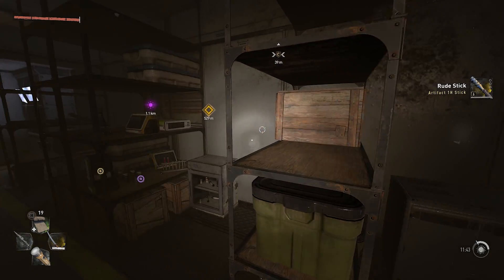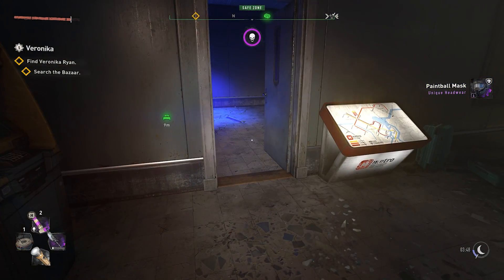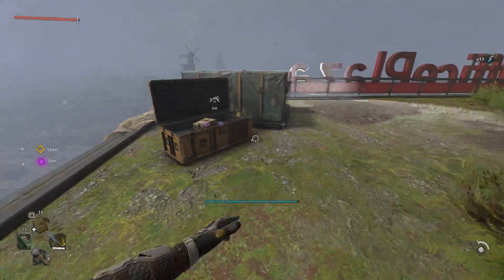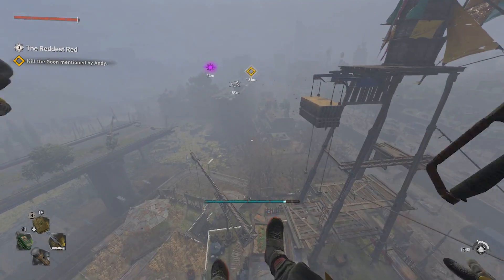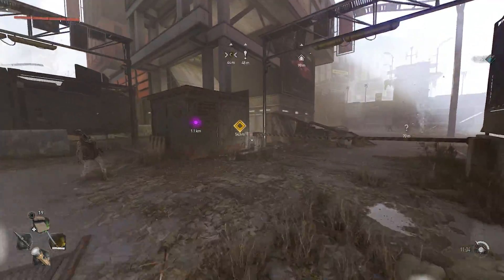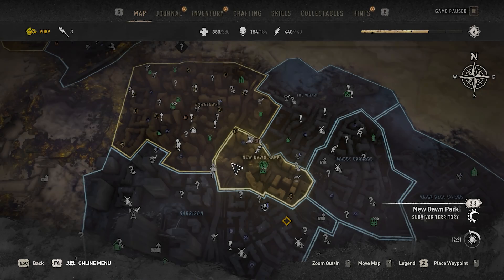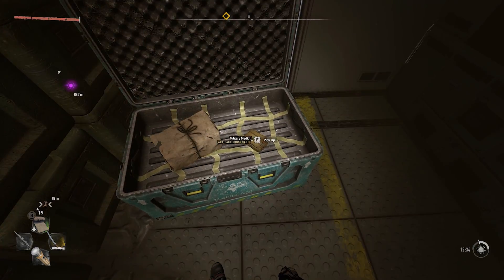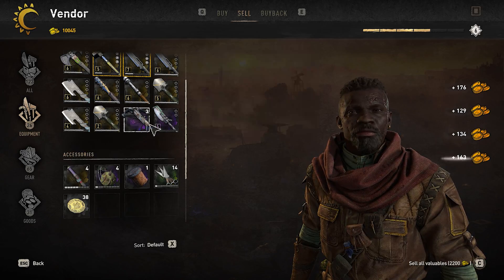Dying Light 2 - Get These ARTIFACTS Before It’s Too Late! Dying Light 2 Tips & Tricks For Best Farm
Dying Light 2 - Get These ARTIFACTS Before They Are Gone! Dying Light 2 Tips & Tricks For Best Farm

Timestamps:
Intro - 00:00
Infinite GRE Crate Location - 00:24
Military Tech & Loot Farm - 01:47
Paraglider Huge Tip - 03:01
Unlimited Free Artifact Weapons Locations - 03:36
Fast Infinite Artifact Gear - 06:18
Outro - 07:45

By Far The Best Weapon In Dying Light 2! How To Get BOOMSTICK GUN & Best CROSSBOW in Dying Light 2
Dying Light 2 Full Review - I Played 40+ Hours, Final Impressions and Is It Actually Worth Buying?
Dying Light 2 Looks AMAZING On The PS4/XBOX One! All New Gameplay Info & How To Play Early